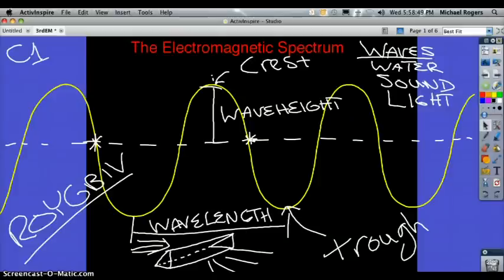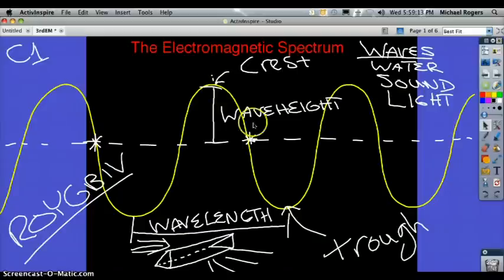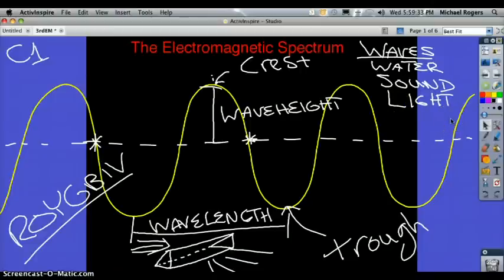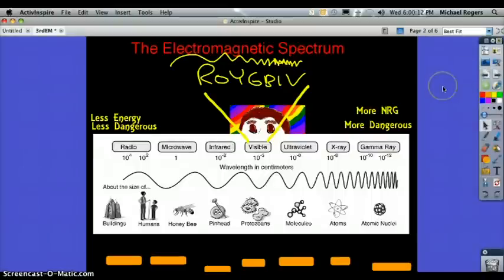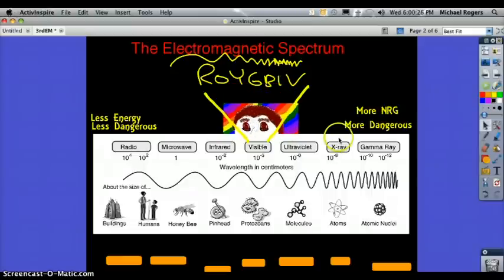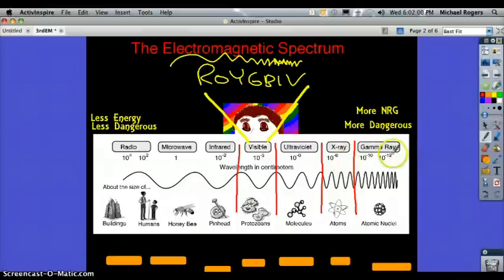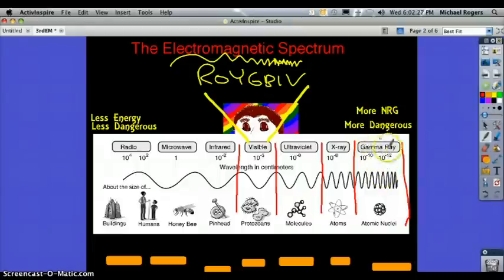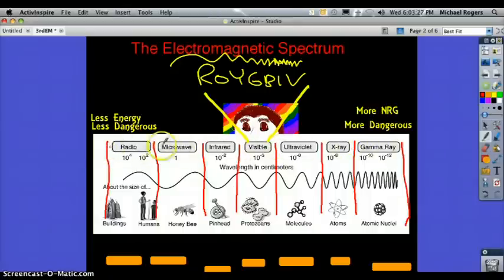EM Spectrum Review